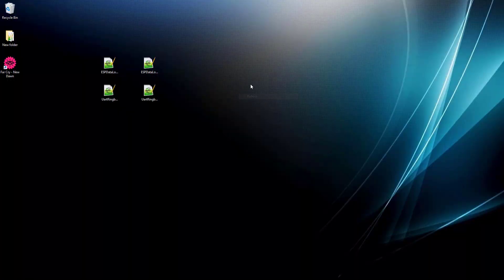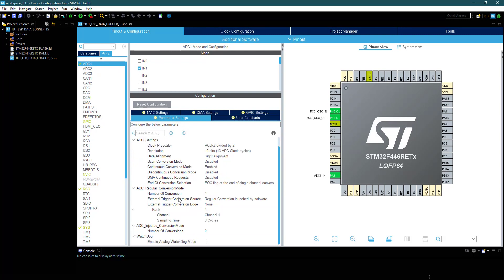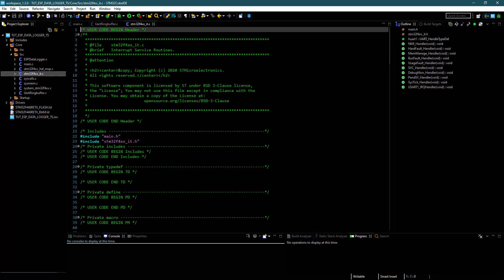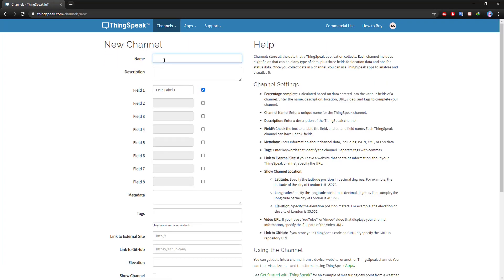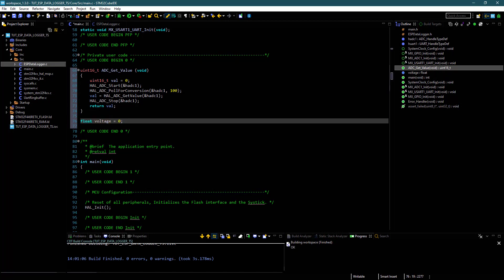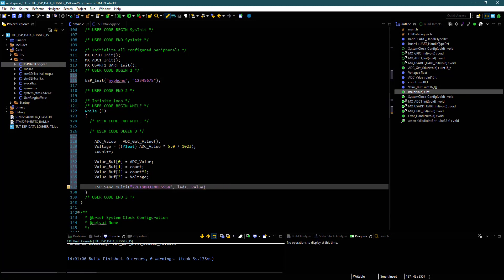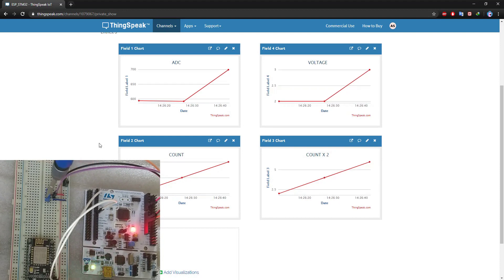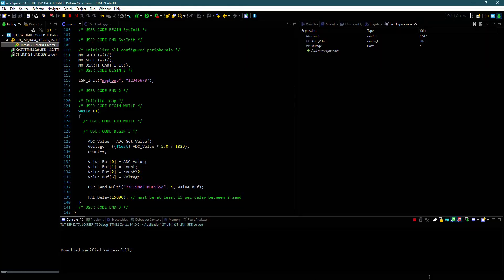Data Logger using STM32 || ESP8266 || Thingspeak